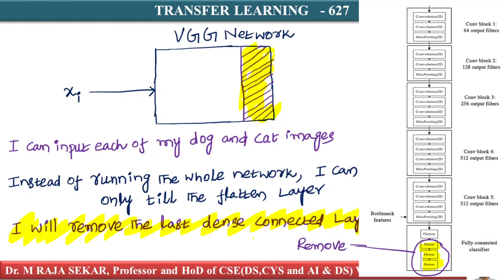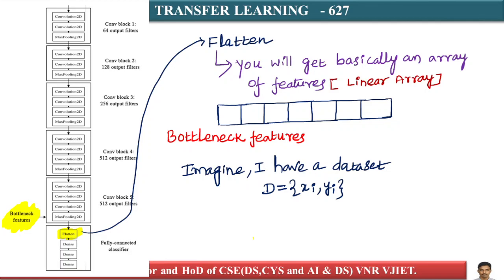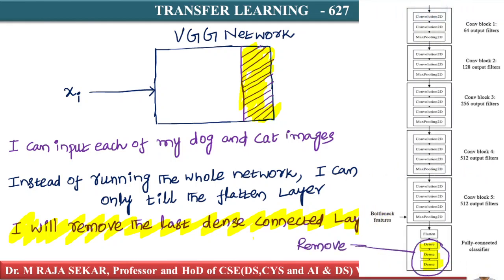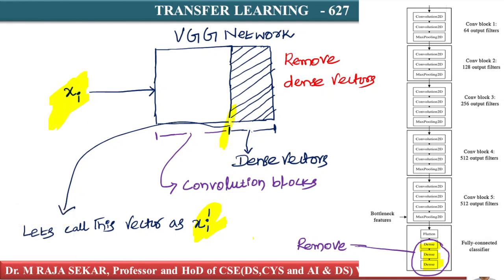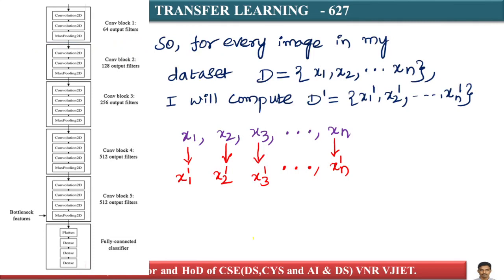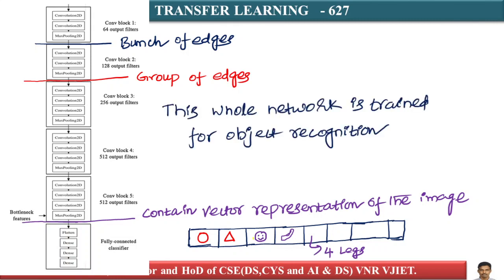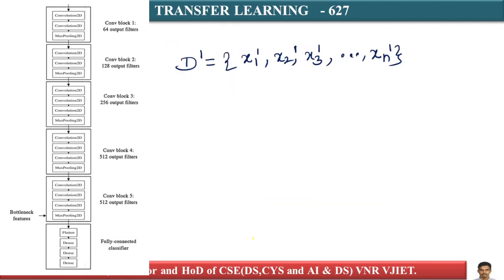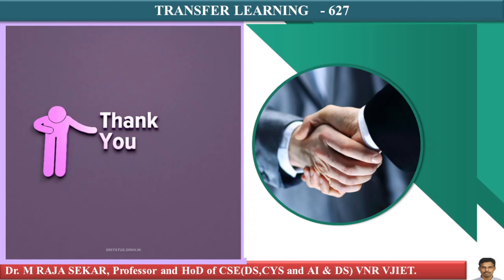TRANSFER LEARNING 627